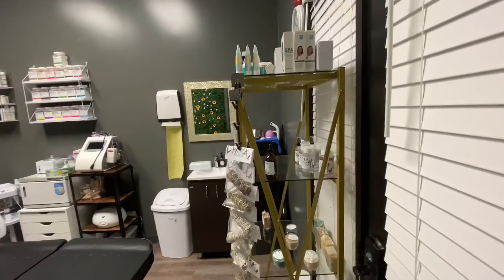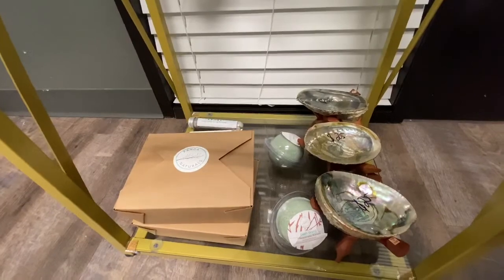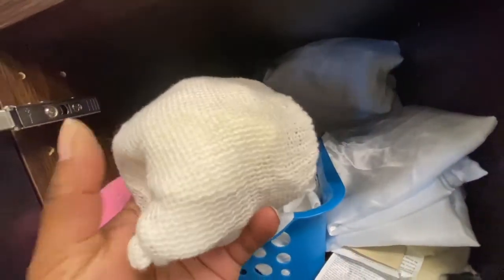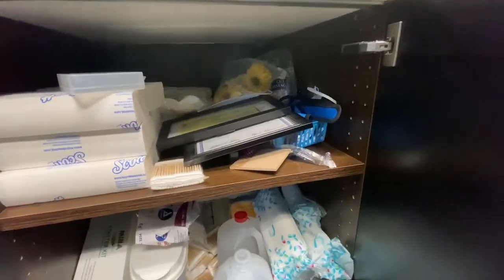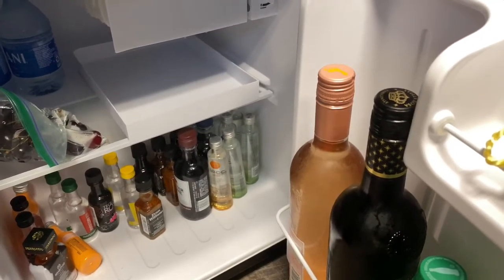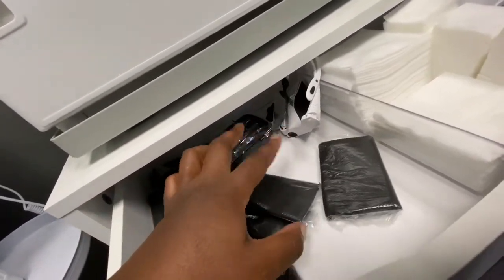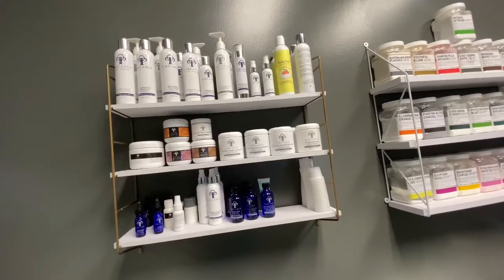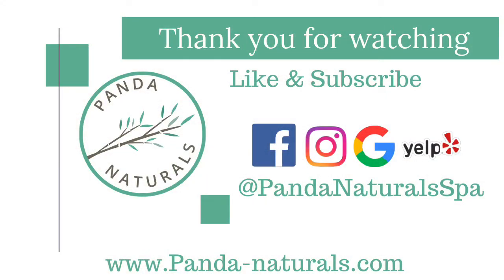Updated spa salon suite tour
I know it’s been a while. I’ve been meaning to show an updated room tour for awhile. After Sc reopened in May i changed to a bigger room. I have new machines, products and a very knowledgeable esthetician working for me. This is a quick run down.

All items mentioned and shown in this video have been purchased by me. I am giving my honest opinion and have not been paid by any company.

Amazon List for items seen in this video: